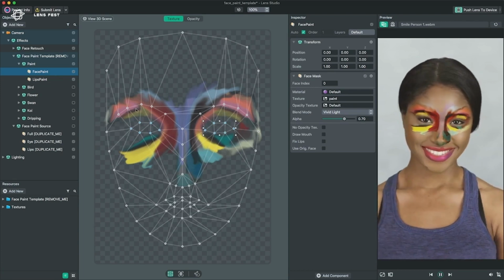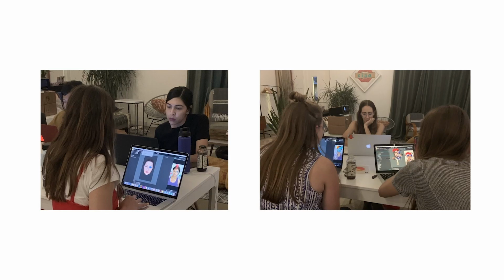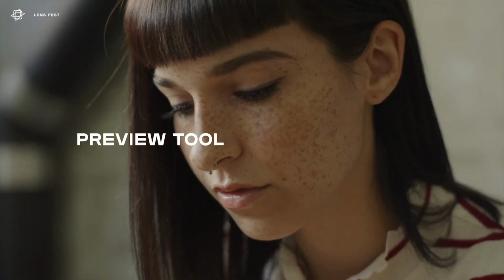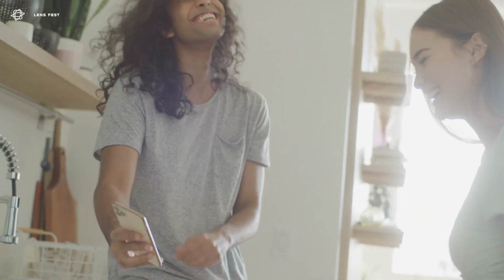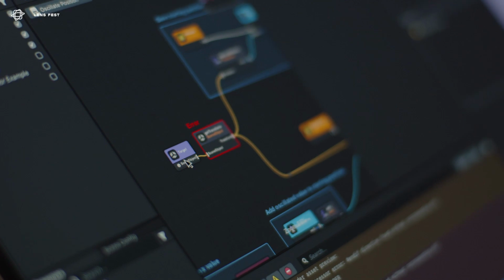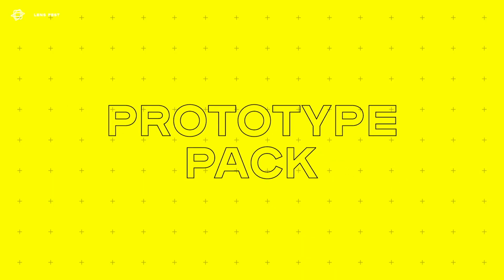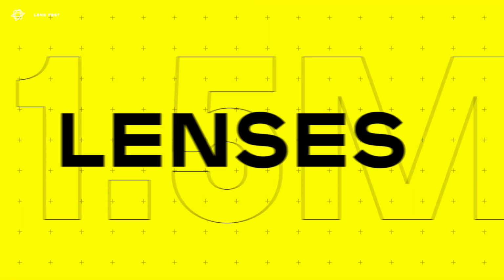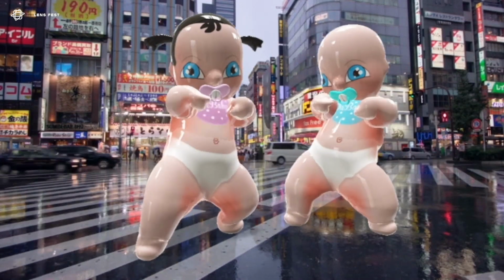From Design to Development: An Introduction to the Power of Lens Studio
Unfamiliar with Lens Studio? Here's an introduction to one of the most powerful AR tools on the market. From Material Editor to Visual Scripting, learn more about the features that help you design and develop compelling AR experiences.